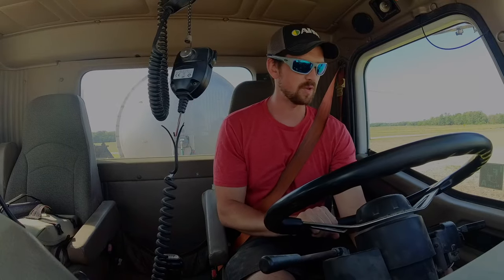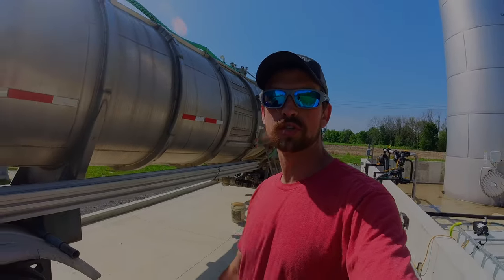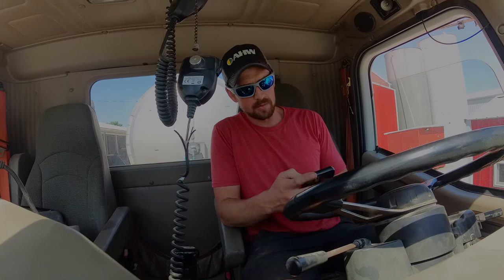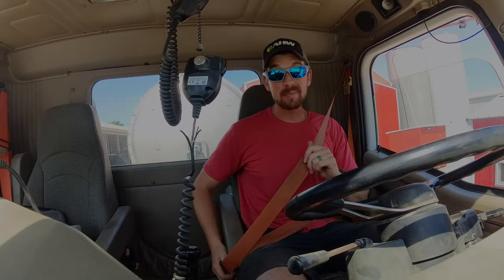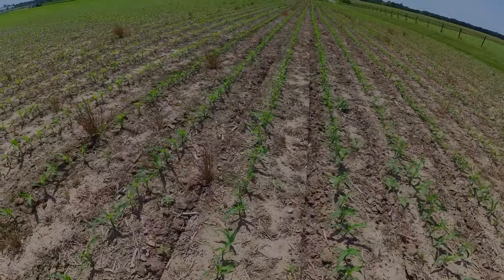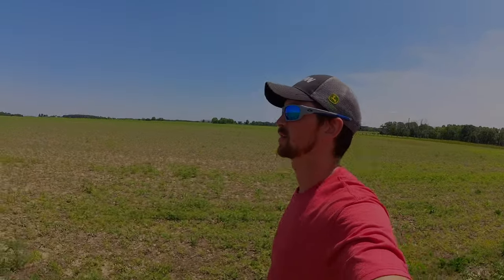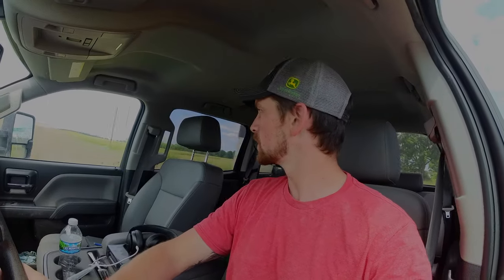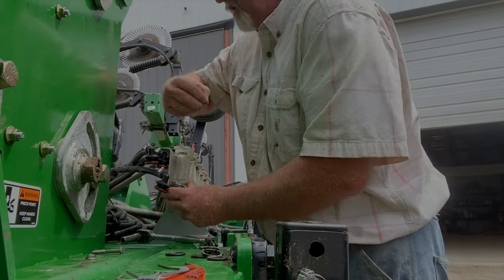Sidedressing Day #1 Is Nothing But Problems!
We are a 5th generation farm in west central Indiana that has been around since the early 1900's. We have a passion for the land we farm and are always striving to improve and better our practices! Our goal is to give you a glimpse into our day-to-day farming lives.

"And if you will indeed obey my commandments that I command you today, to love the Lord your God, and to serve him with all your heart and with all your soul, he will give you the rain for your land in its season, the early rain and the later rain, that you may gather in your grain and your wine and your oil.
And he will give grass in your fields for your livestock, and you shall eat and be full." Deuteronomy 11:13-15